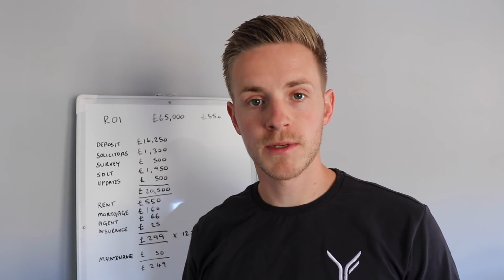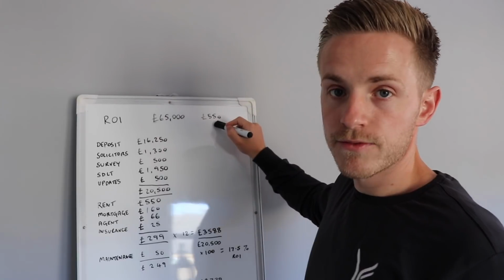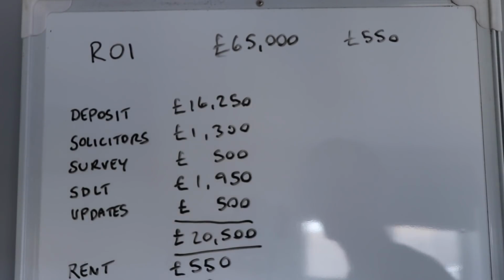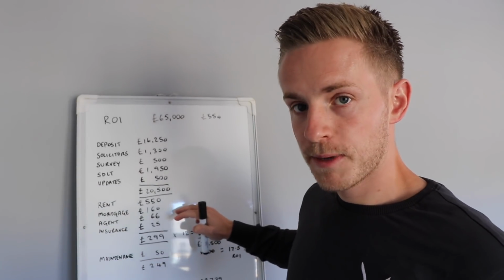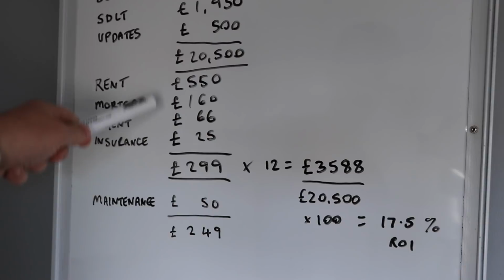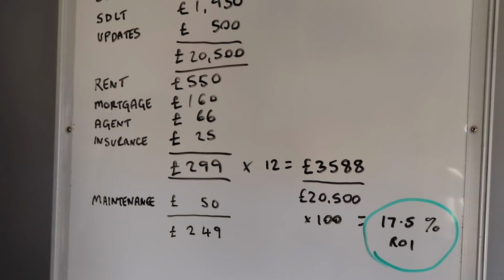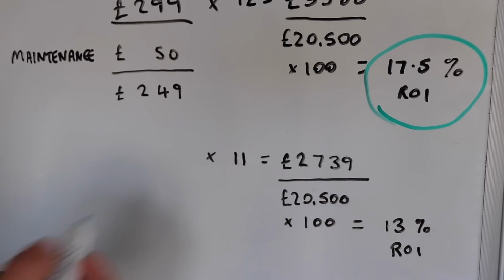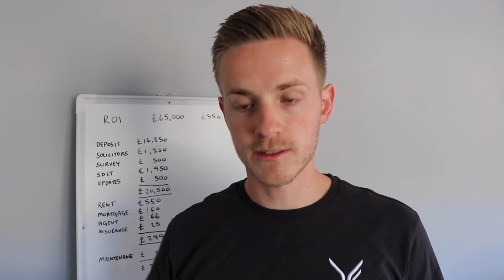How to calculate Return On Investment ROI on your next buy-to-let property purchase.